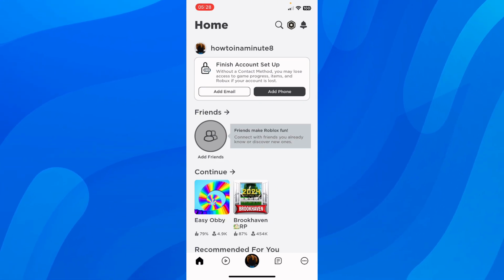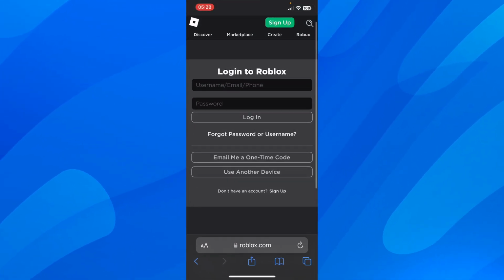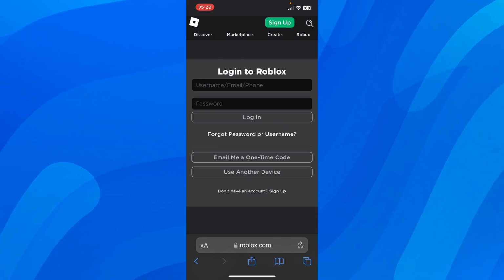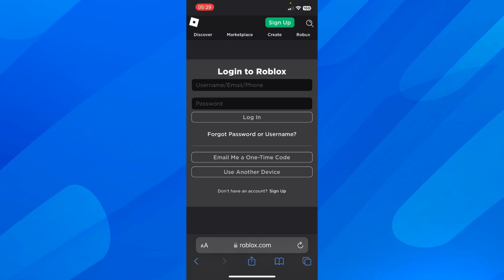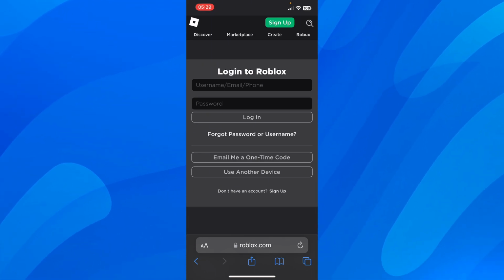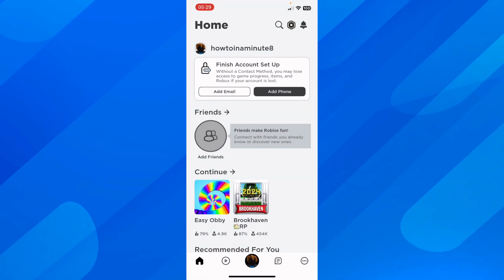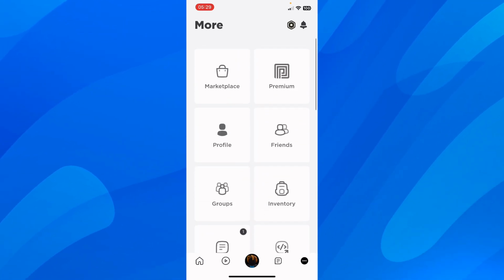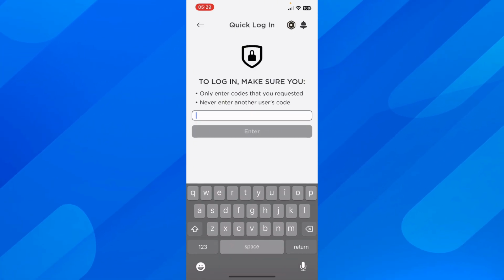How To Use Quick Login On Roblox (2024)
How To Use Quick Login On Roblox

If you are looking for a video about how to use quick login on roblox, here it is! In this video I will show you how to use quick login on roblox. Be sure to watch the video to the very end because you will learn how to use quick login on roblox. That's easy and simple to do from your phone or computer.